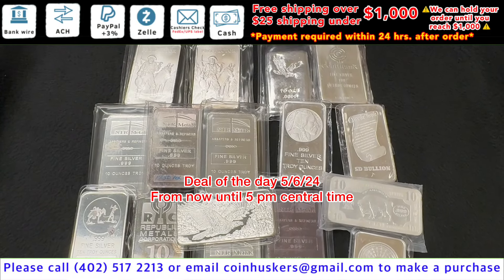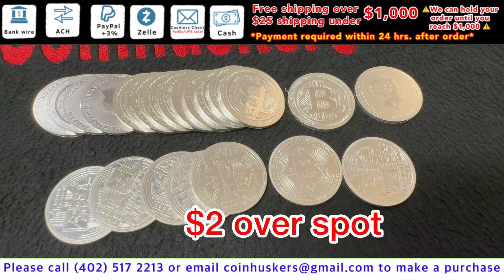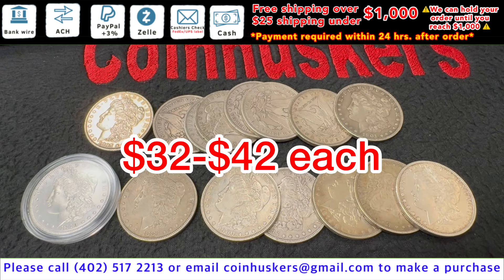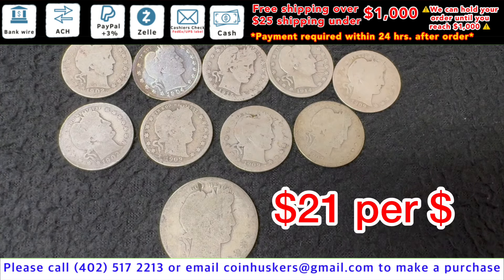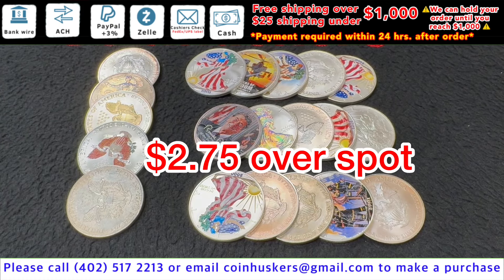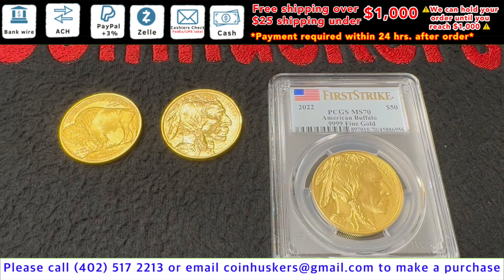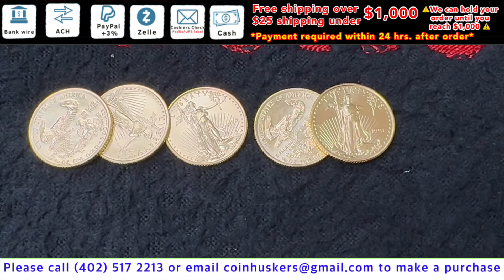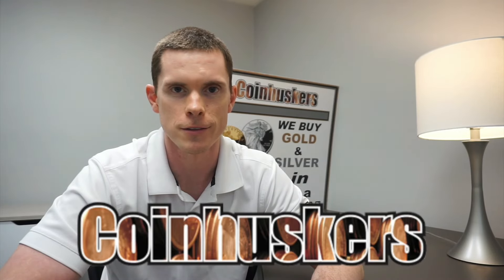DEAL OF THE DAY 5/6/24 | 10 oz Silver Generic bars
🔴Payment accepted
Bank wire
ACH
Deluxe E Check
Cash
Cashier check
Zelle